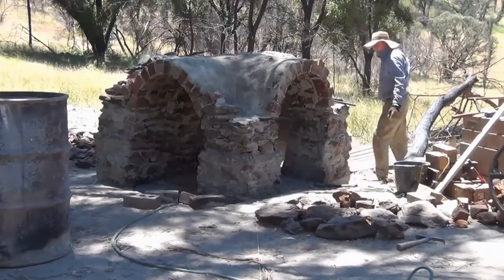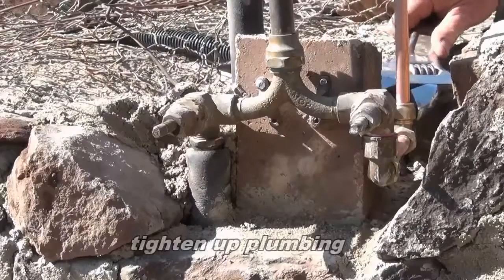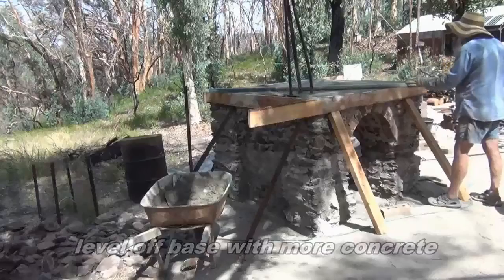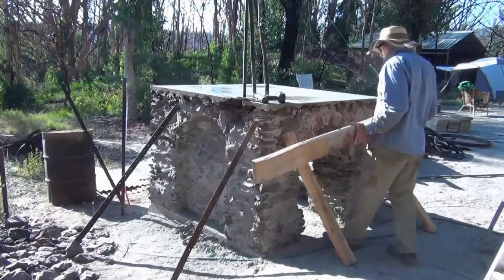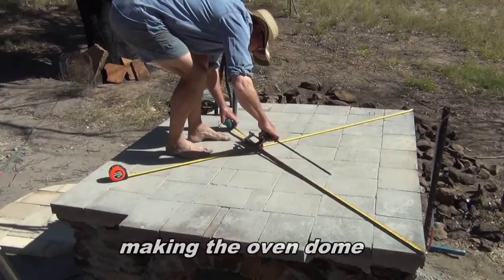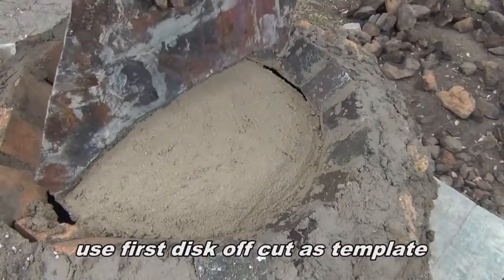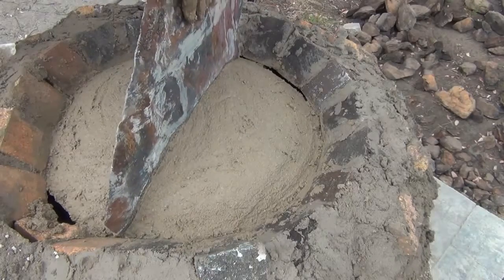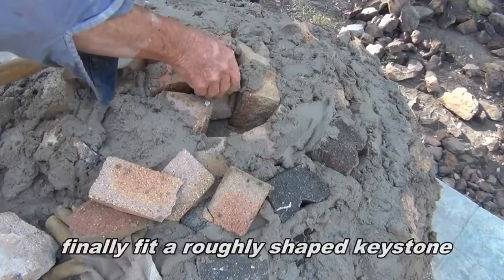DIY Homemade Wood Fired Pizza Oven 2018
If you want to eat some authentic pizza then you need a real pizza oven. This video shows you exactly how to make your very own wood fired pizza oven at home.

I will be uploading 3-10 of the best videos daily to YouTube, Facebook and Twitter on a wide range of topics. Some of these topics will include: hunting &amp; fishing, cars, how to build, house projects, MMA, sports best plays &amp; hits, woodworking projects, survival tips and so much more.